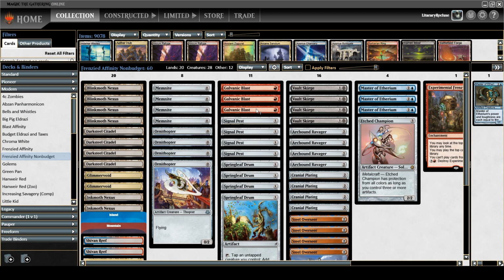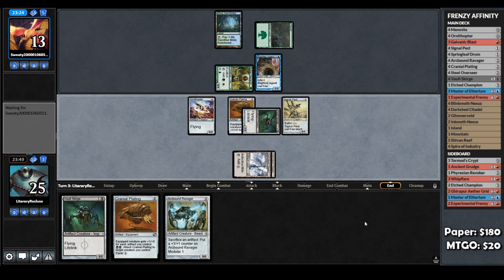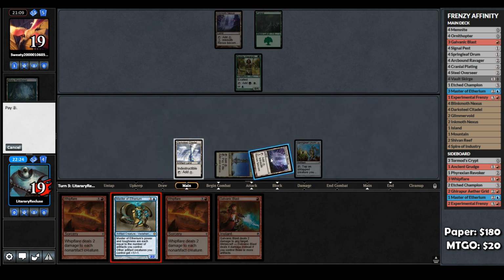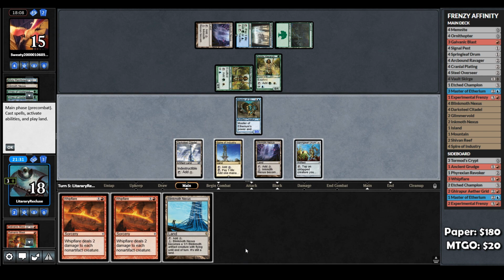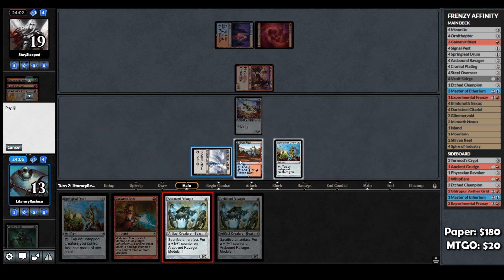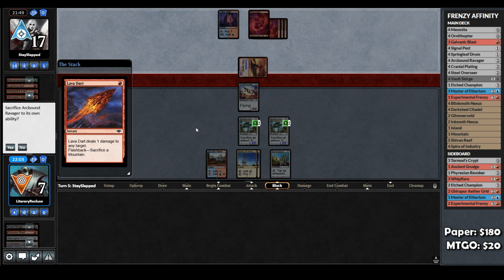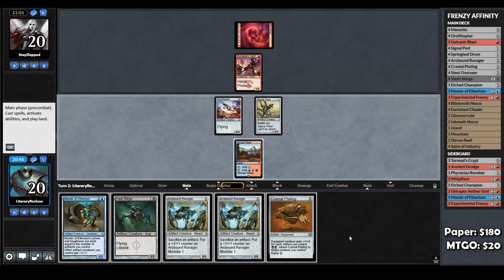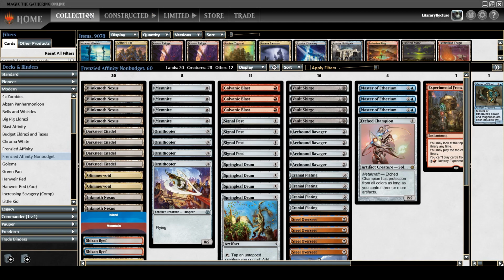Affinity is Dead - Let's Play it Anyway!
Affinity used to be one of the most powerful decks in modern. It was too fast for most decks to handle and could win the game before most deck could play a couple lands.

Those days are behind us.

However, I own the deck, so let's play a couple games with it and see how it stands up to *checks notes* Oh, look at that, the Most Powerful Budget Deck in Modern. Well, great.

My equipment:
Samson Q2U Microphone
2 Mainstay LED Desk Lamps